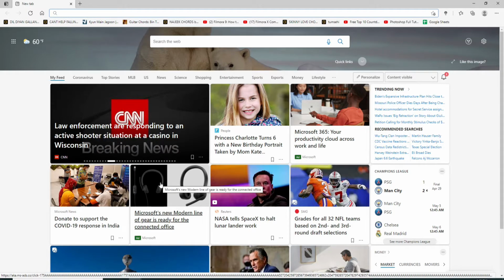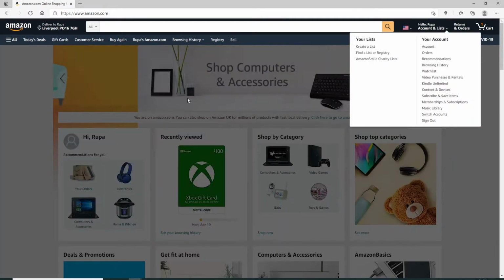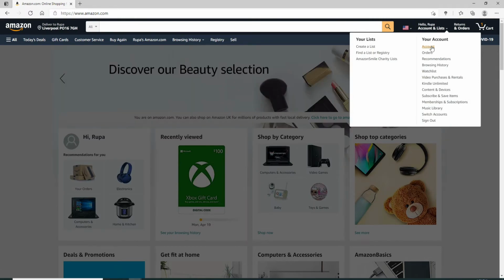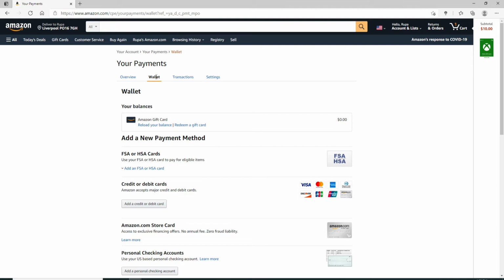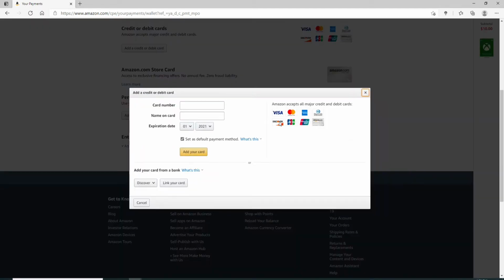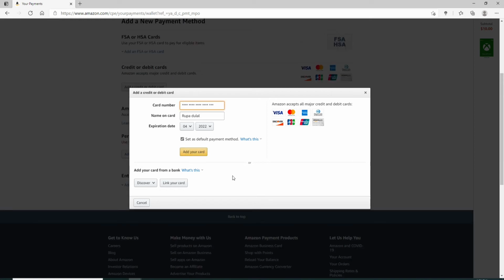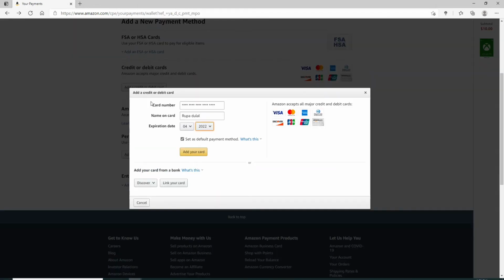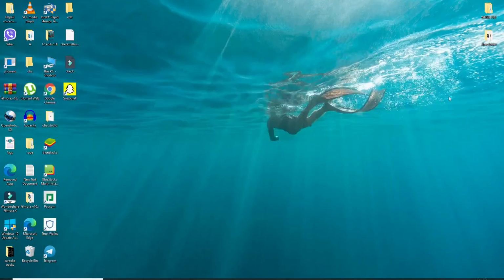Amazon Payment Method: How to Add Card on Amazon?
New on amazon? This video walks you through the step-by-step process on how to add debit and cards to your amazon account in. The process is shown in desktop mode, but the steps are the same from the amazon app too. So, if you wish to change your payment method on amazon or add a new card on amazon, make sure you watch the video till the end.
So, this is how to add card on amazon.